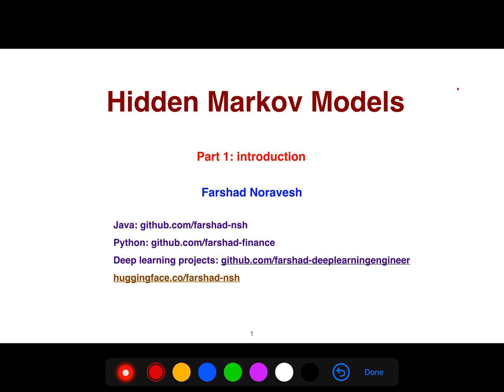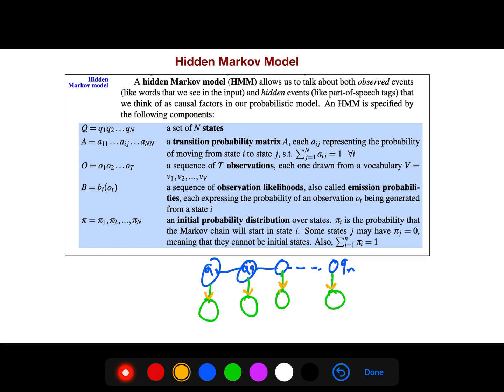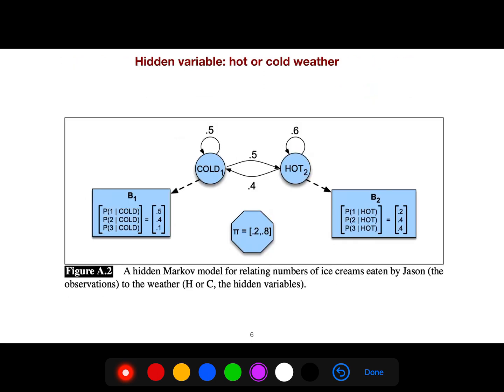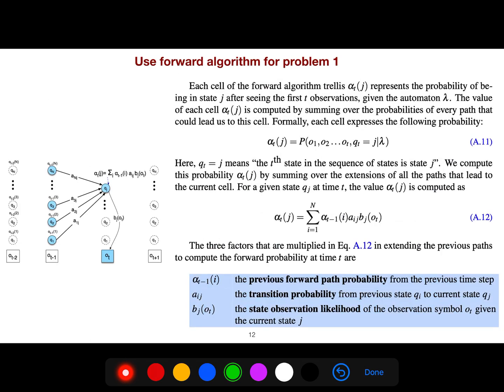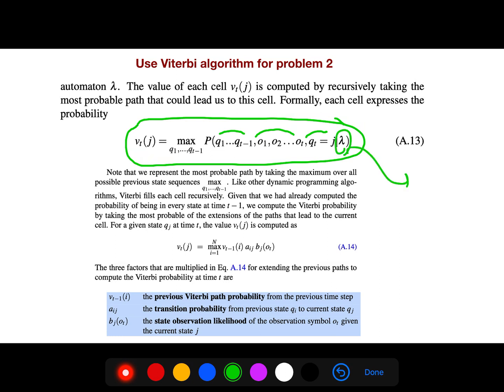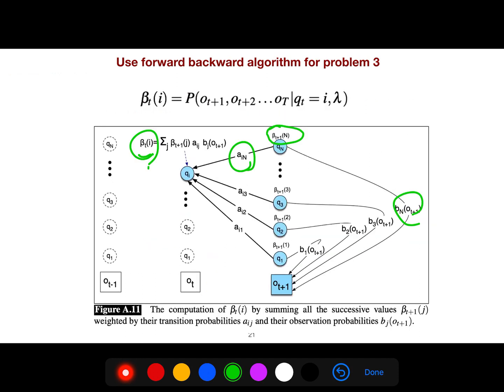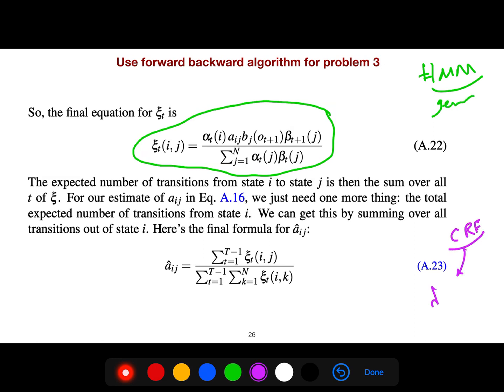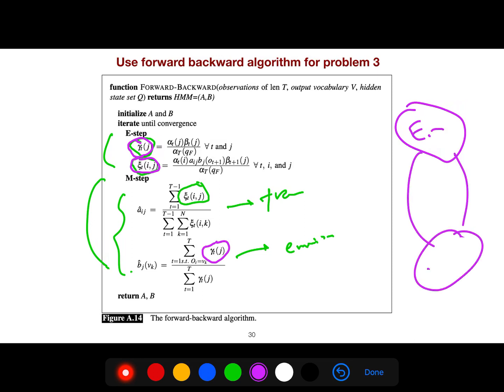Part 1: introduction